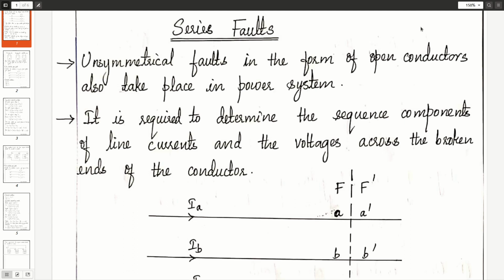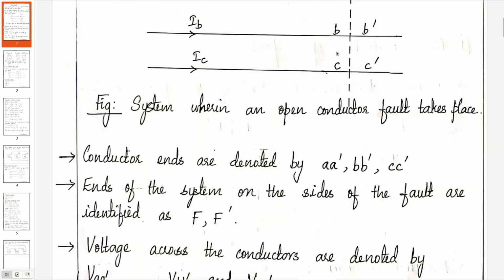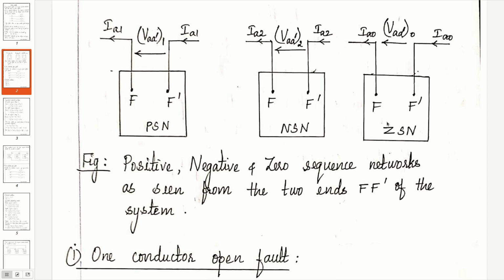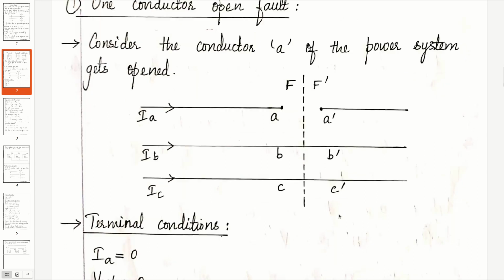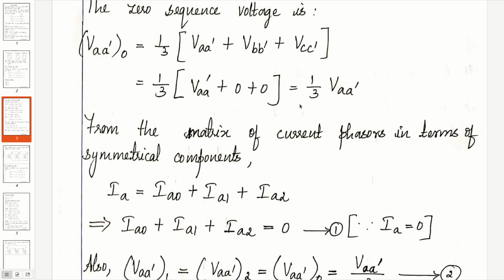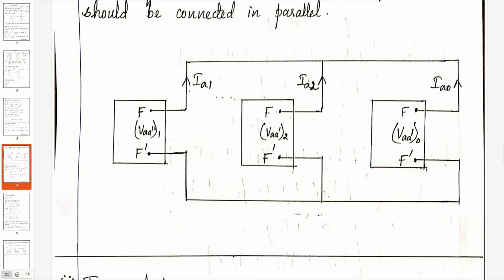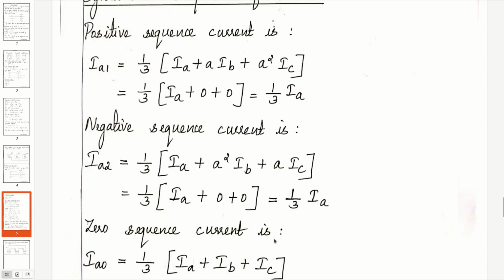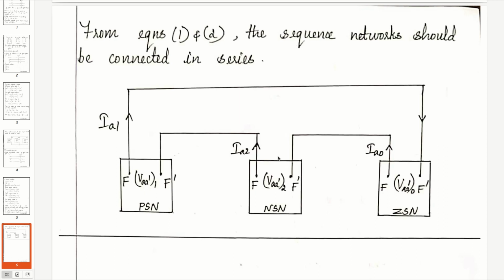Module 4 Lecture 16 - Series faults